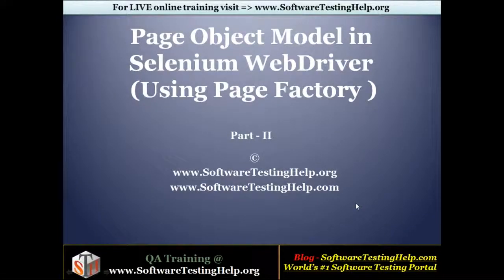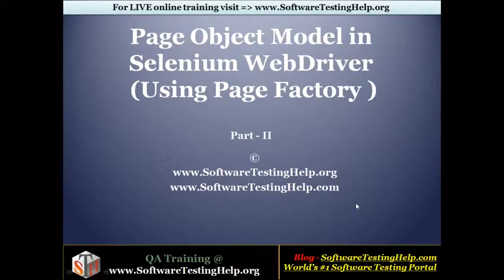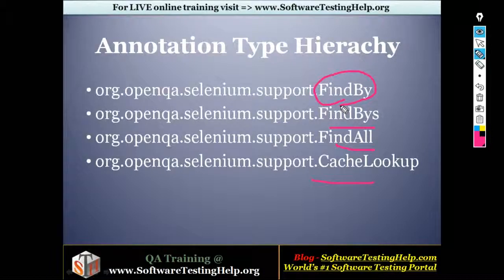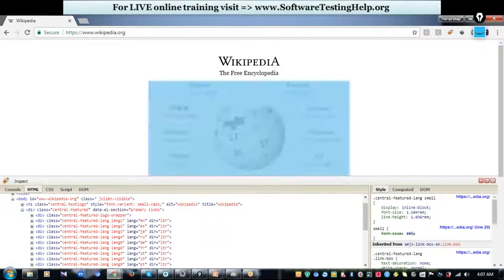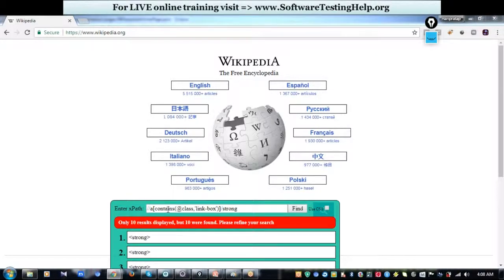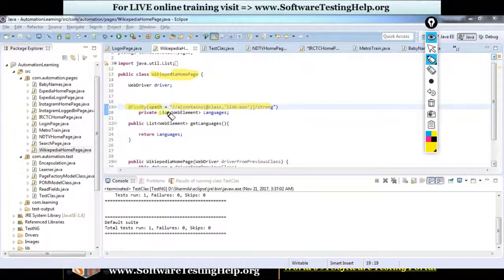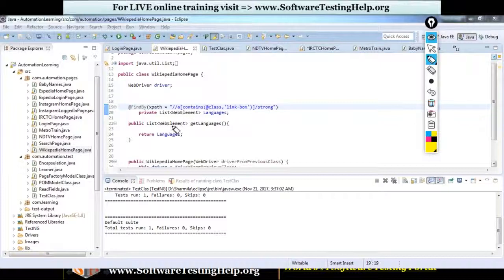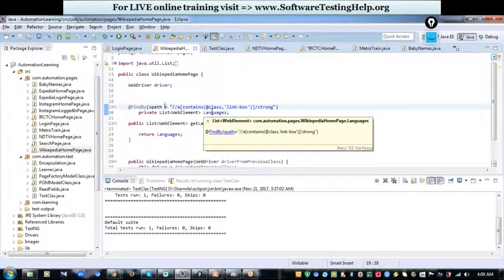POM Using Page Factory Part II (Tutorial #9)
An In-depth look at POM using Page Factory
Check Full Tutorial here:
In this video, we will learn more about Page object model using the page factory along with the ways to capture web elements